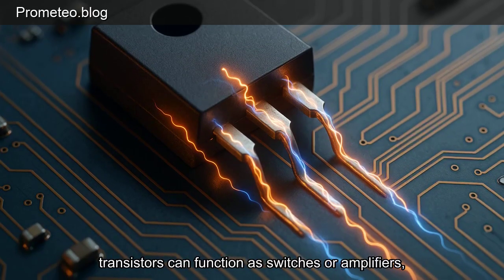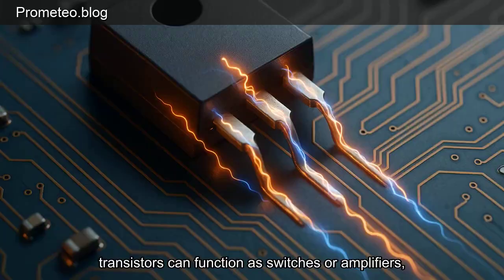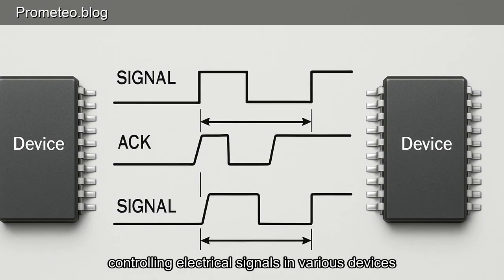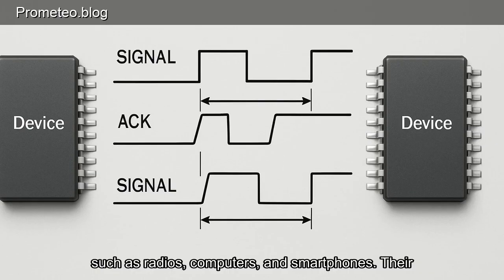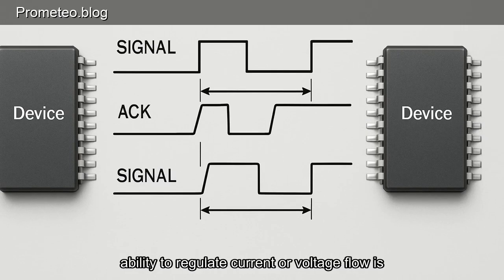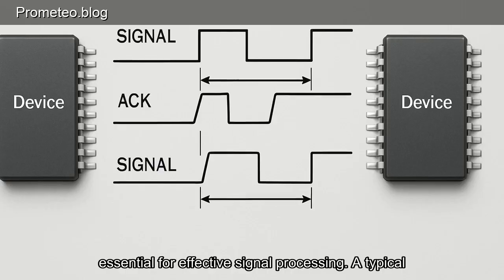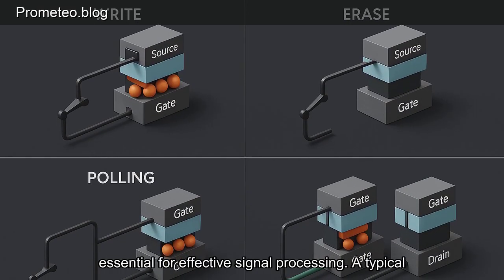Micro Tutorial: Transistor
Transistors are fundamental components in modern electronics, having replaced vacuum tubes to enable smaller, more efficient, and reliable devices. This micro tutorial explores the functionality, applications, and practical use of transistors in electronic projects. As semiconductor devices, transistors can function as switches or amplifiers, controlling electrical signals in various devices such as radios, computers, and smartphones. Their ability to regulate current or voltage flow is essential for effective signal processing. A typical transistor consists of three layers of semiconductor material, usually silicon, which are doped to create p-type and n-type regions. The three terminals of a transistor are the emitter, base, and collector. The emitter releases charge carriers into the base region, while the base serves as the control terminal that governs the flow of these carriers from the emitter to the collector. The collector then gathers the charge carriers, completing the circuit. Understanding how transistors work opens up numerous possibilities for electronics enthusiasts, allowing them to build and innovate with various electronic circuits.